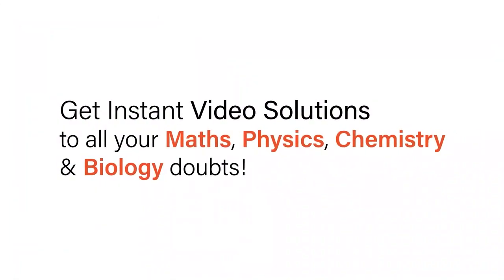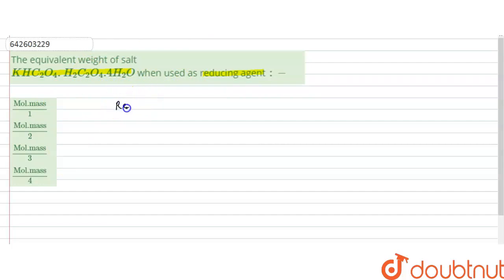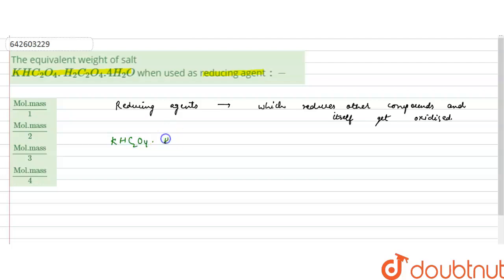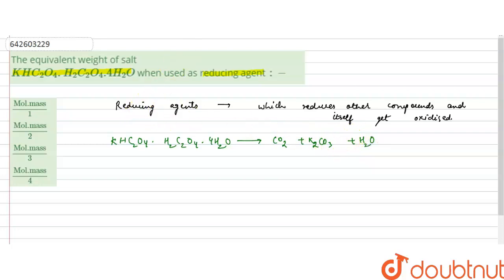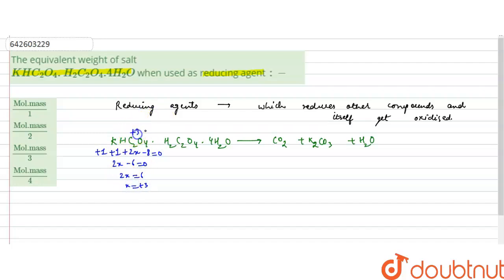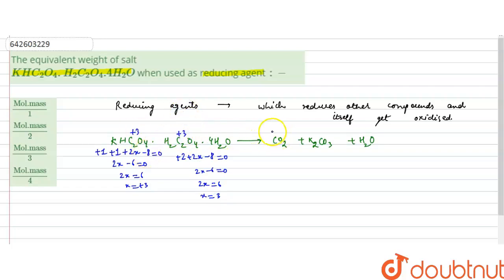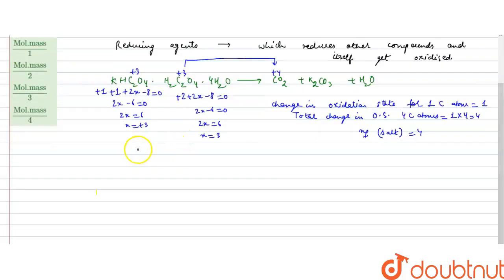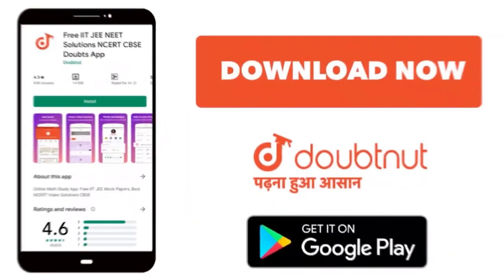The equivalent weight of salt KHC_(2)O_(4).H_(2)C_(2)O_(4).4H_(2)O when used as reducing agent :...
Class: 11
Subject: CHEMISTRY
Chapter: STOICHIOMETRY
Board:IIT JEE

👉 Have Any Query? Ask Us.